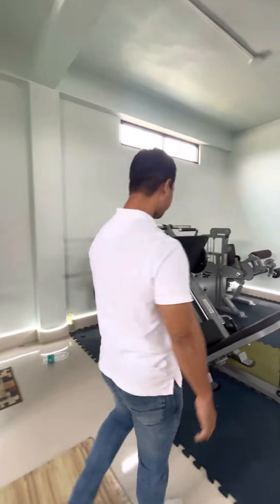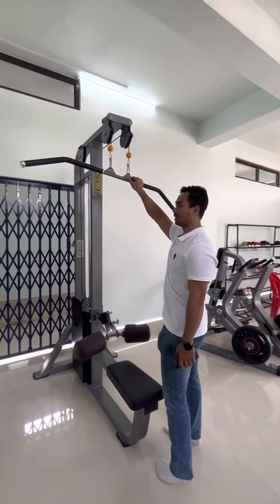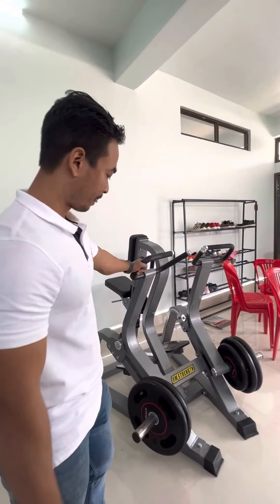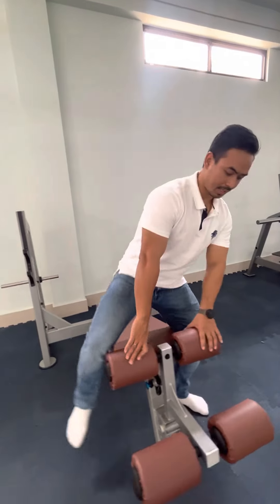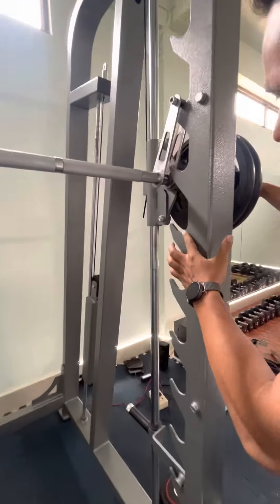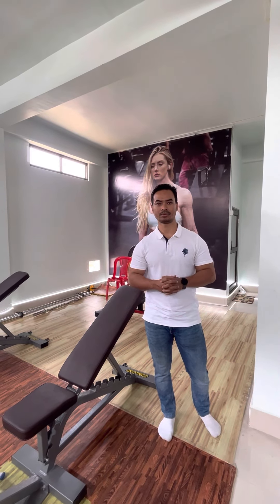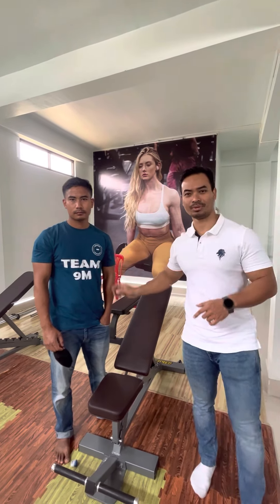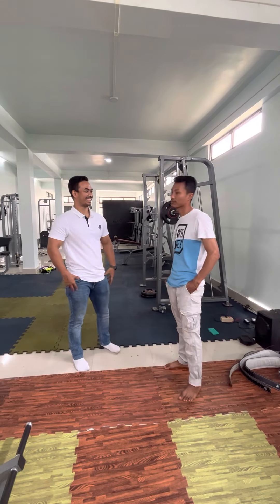Another mission accomplished by team 9M 9M strength#Manipur#Imphal reach out